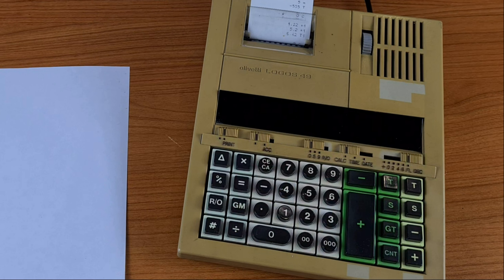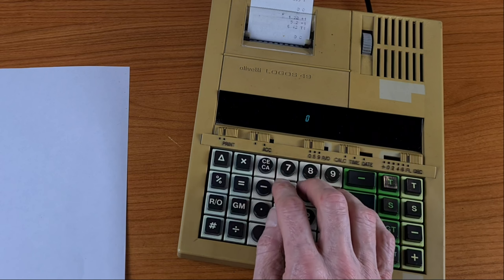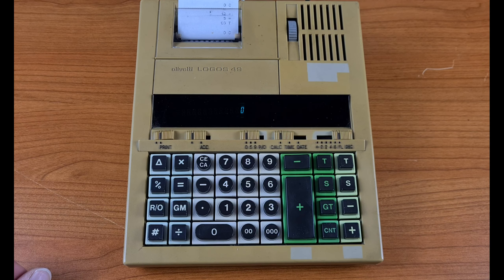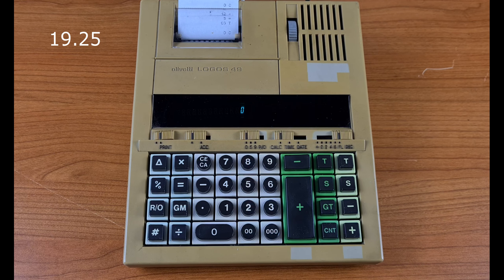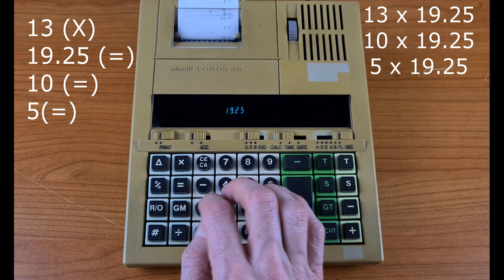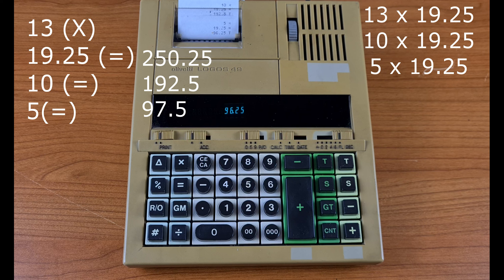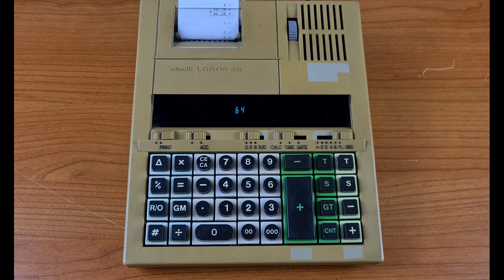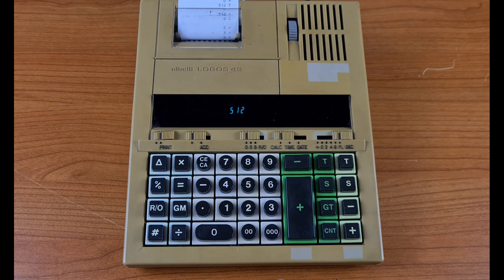How to use the different buttons on electronic calculators Part 2: multiplication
Here you can see how to use the different buttons on modern electronic calculators, in 30 languages.
In this second video we will se the multiplication.
Probably you already know how to do, but you can do also other interesting things with this function.
Of course after this video your life will still be the same, but you will know how to manage perfectly the multiplication button on a calculator.